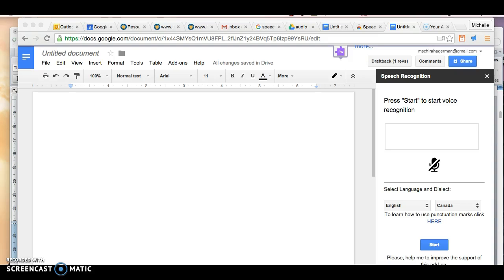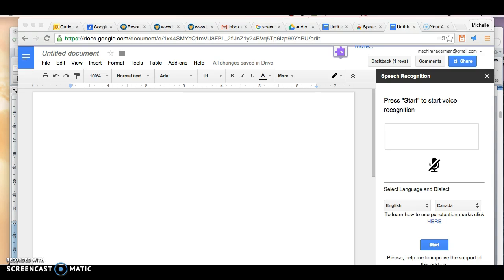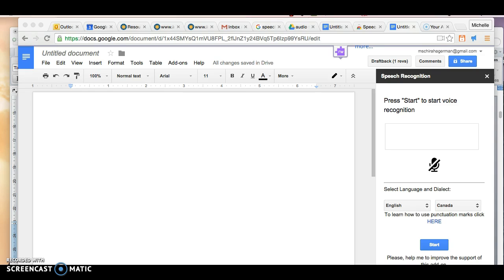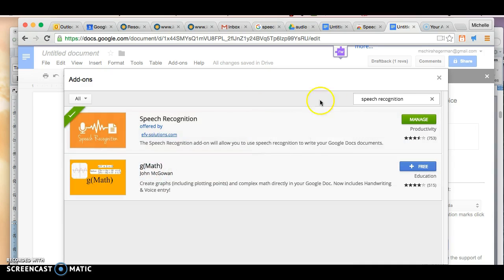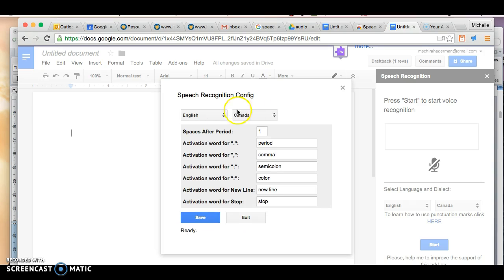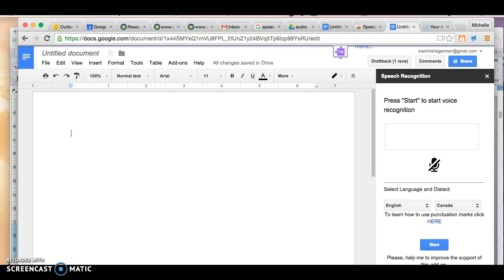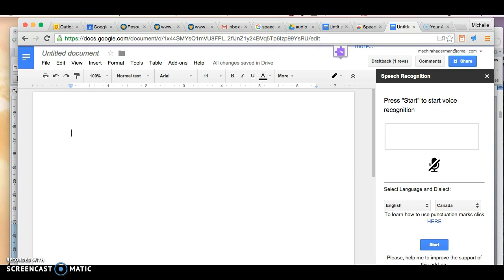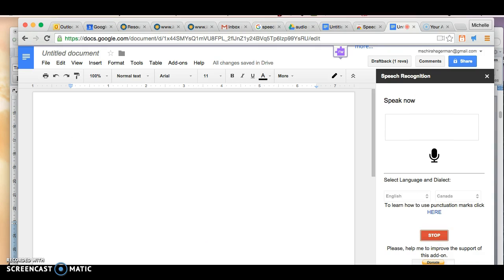Using Speech Recognition Add On in Google Docs to Transcribe an Audio Recording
Quick screencast to show how I'm planning to save some time with the transcription of audio recordings for a new research project. It's not a perfect solution -- but it looks like it might save some hours!

Workflow:
-Record audio file (I used my iPhone Voice Memo app).
-Upload audio to Google Drive (I have my phone synched with Drive, so this just requires me to share to Drive -- easy).
-Download audio to laptop.
-Open new Google Document.
-Configure Speech Recognition Add On.
-Start Speech Recognition Add On.
-Play audio file.
-Watch the magic happen.